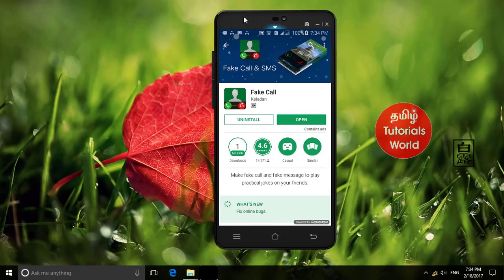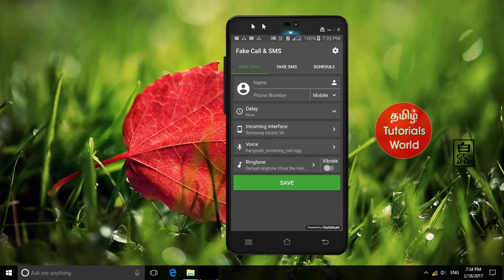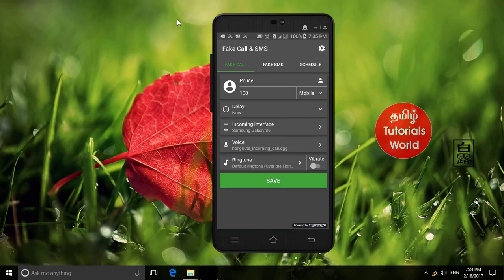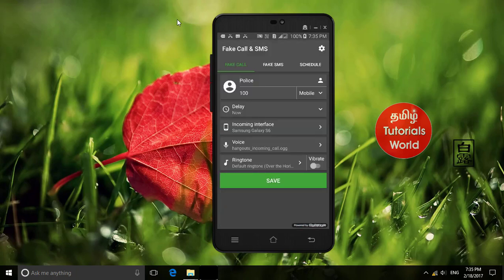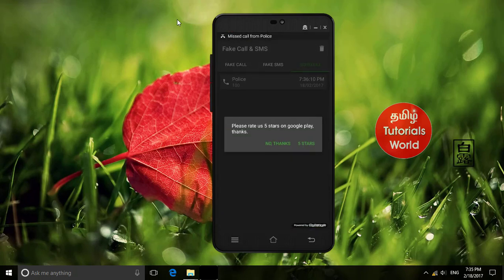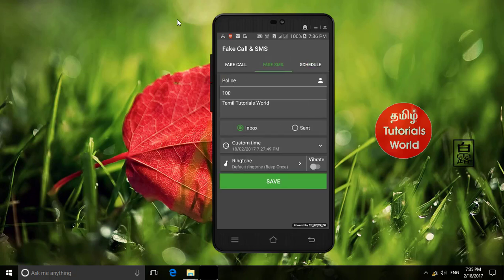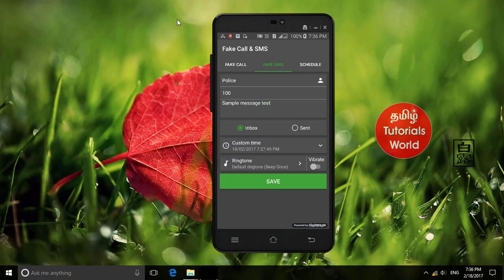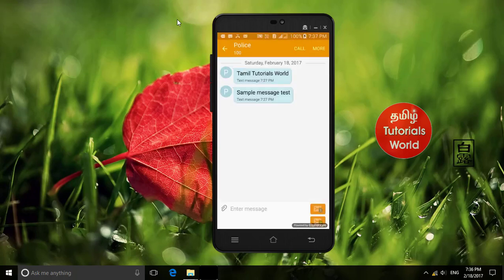How to Cheat Your Friends Fake CALL and SMS Tamil Tutorials_HD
இந்த வீடியோவில் Fake CALL and SMS நண்பர்களை ஏமாற்றுவது எப்படி? என்பது பற்றி பார்ப்போம்..